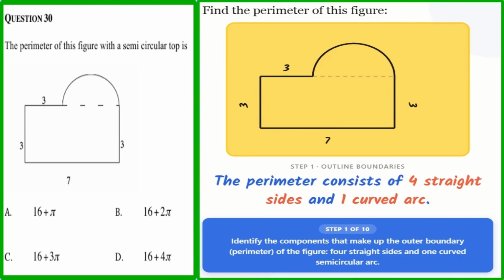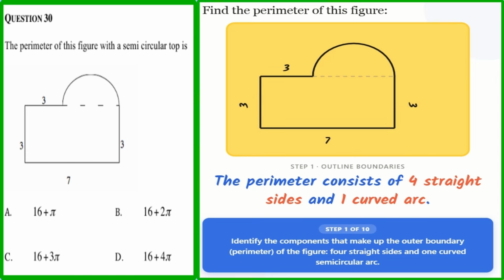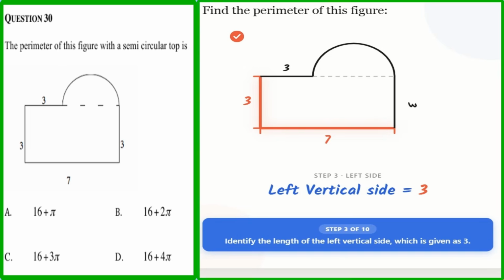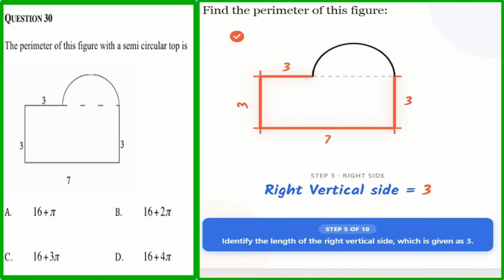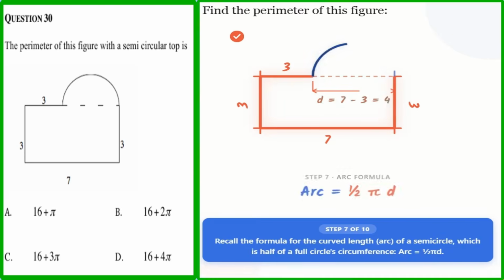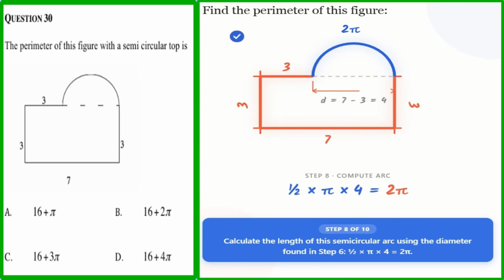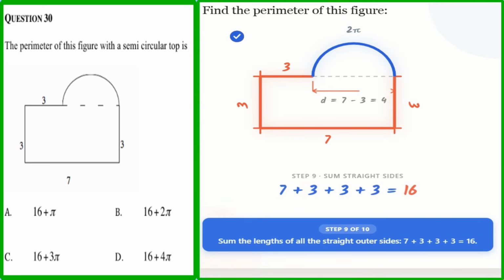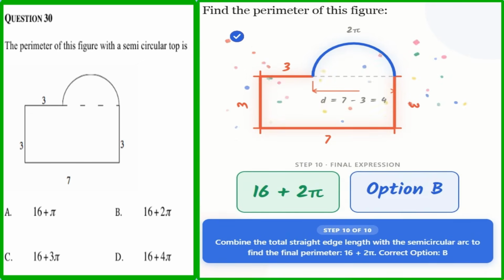PNG National Examination General Mathematics Question : Perimeter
Grade 12 Mathematics: Mastering Perimeter Questions for USSCE Exams!

Are you getting ready for the Upper Secondary School Certificate Examinations (USSCE)? Don't let simple perimeter questions cost you easy marks on your national exams! Whether you are taking Advanced or General Mathematics, understanding how to calculate the perimeter of composite and compound shapes is essential for acing your exam papers.

In this video, we break down step-by-step solutions to common exam-style perimeter problems. We will cover:

The foundational formulas you need to remember.

How to find missing side lengths in complex, compound shapes before calculating the total perimeter.

Working with circles, semi-circles, and sectors (arc length calculations).

Real past PNG Grade 12 exam question walk-throughs so you know exactly what to expect.

Grab your notebook, your calculator, and let’s secure those top marks together!

📝 Resources & Support
Got questions? Drop your math questions or specific past paper problems in the comments below, and I will help you out!

Best of luck with your studies, and let's work hard for those straight A's!